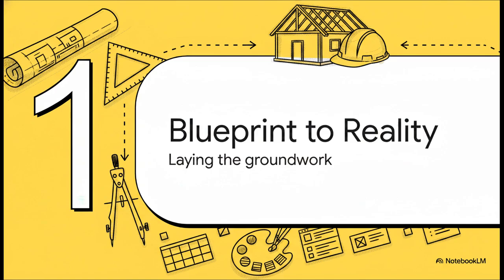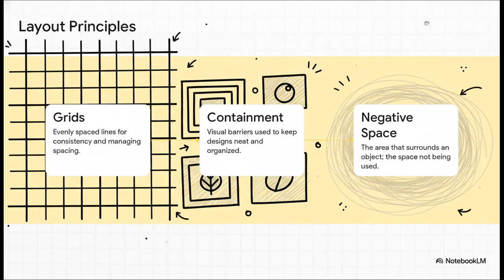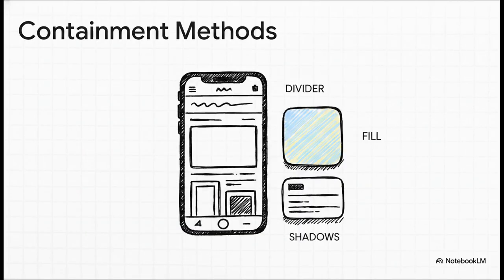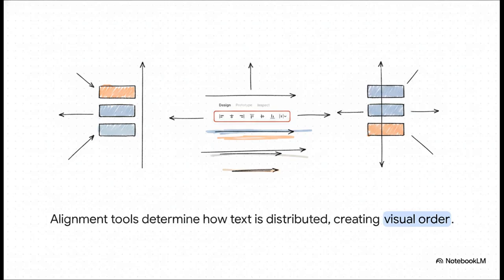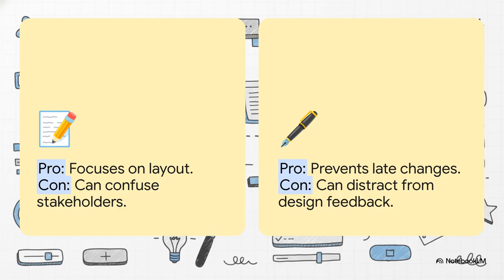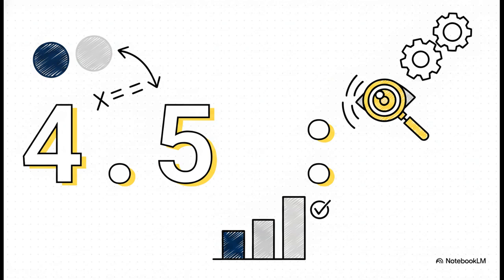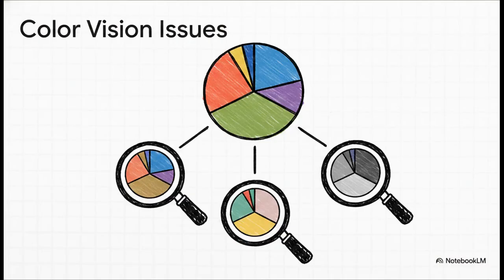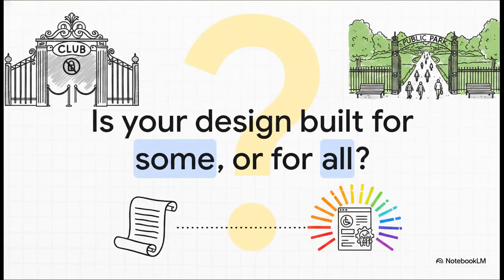Chapter 5 UXD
Chapter 3 Video Course Name : User Experience Design UXD